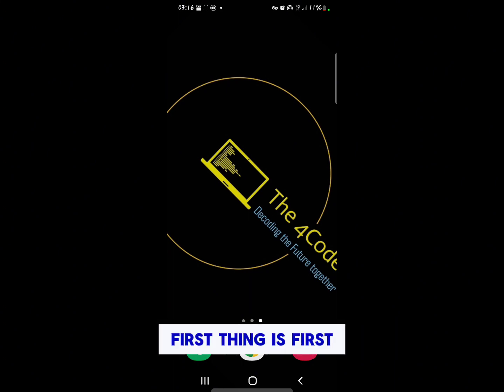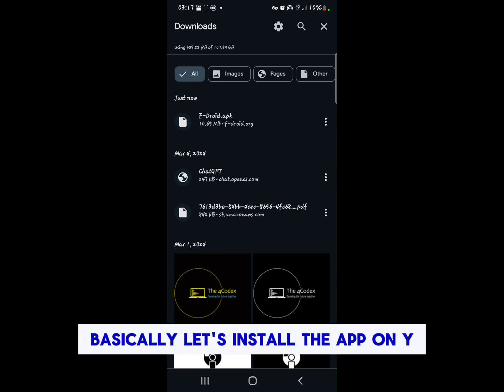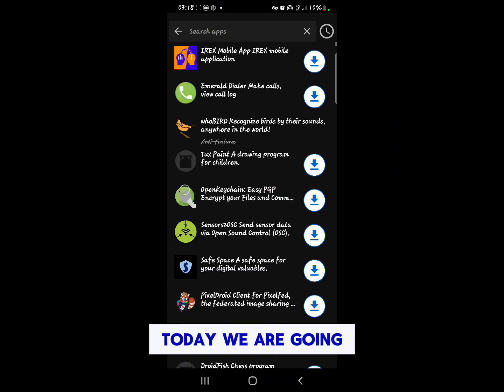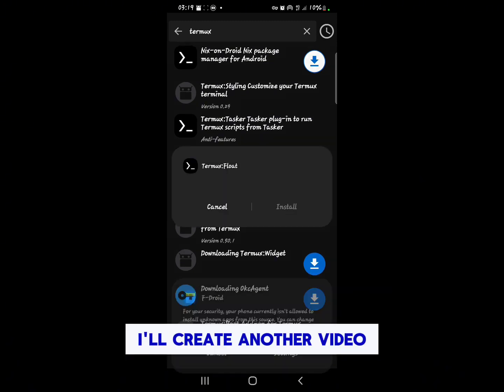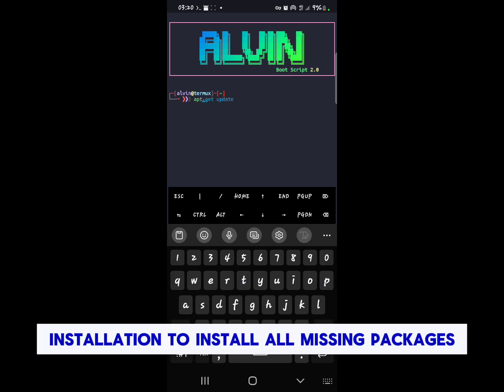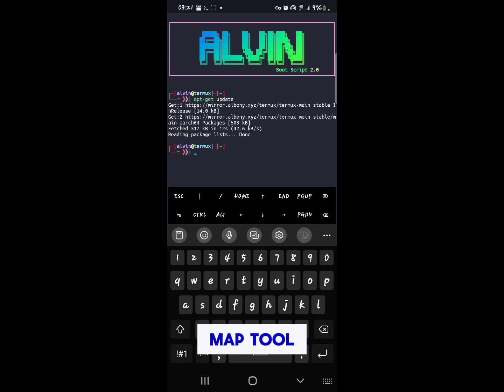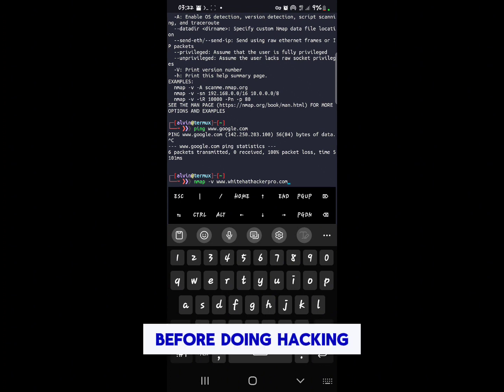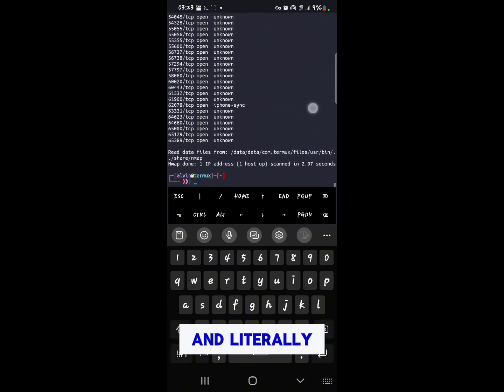How to Install Termux from F-droid for Ethical Hacking and cyber security on Android!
Welcome to The 4Codex! In this tutorial, we'll guide you through the process of installing Termux from F-droid on your Android device for ethical hacking purposes. Termux provides a powerful terminal emulator and Linux environment, making it a valuable tool for penetration testing and ethical hacking.

📝 Tutorial Outline:
1. Introduction to Termux and its capabilities
2. Downloading and installing Termux from F-droid
3. Basic setup and configuration for ethical hacking

Let's empower each other to navigate the digital world securely. 🛡️💻